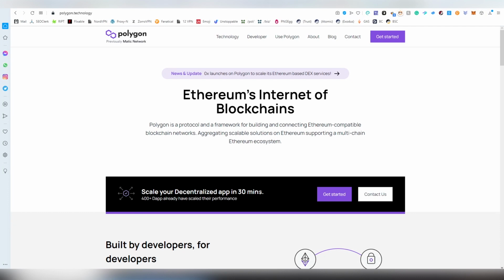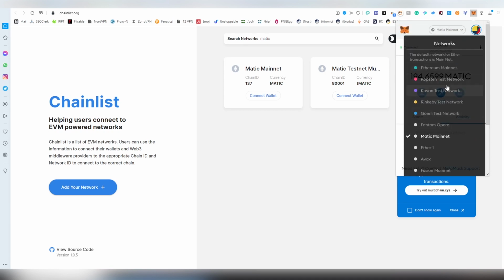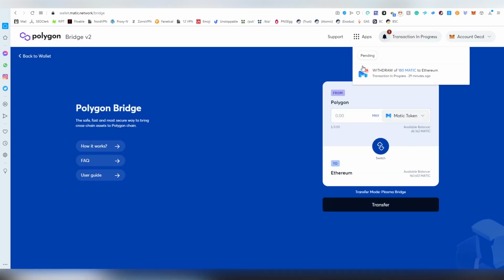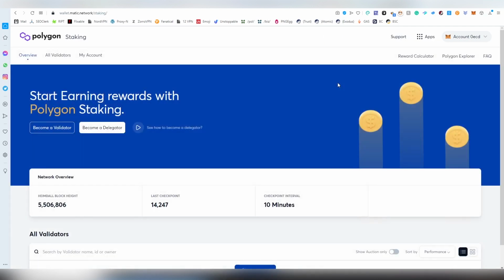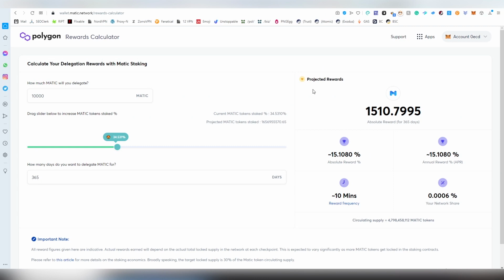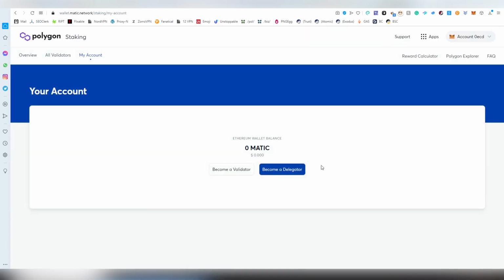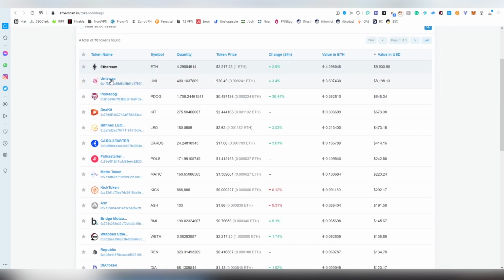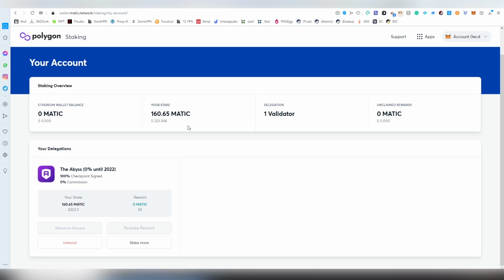Polygon (Matic) Staking Tutorial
For people who want to stake their Matic Tokens (Now known as Polygon) you can do this on Ethereum mainnet, you will be needing metamask and adding Matic/Polygon sidechain Currently, you're not able to stake them on polygon's own chain. Remember that the plasma bridge may take some time to bridge your Matic from mainnet to ethereum, however, you can just sell it to stablecoins and use a swapping site or bridge to ethereum and then buy the same sum of Matic.

Please consider leaving tips as well so I can keep doing educational content - 0x0eCddcF41754360AB129d7Ca4c8ABf220F9c32BD